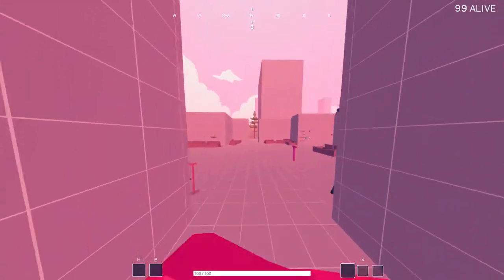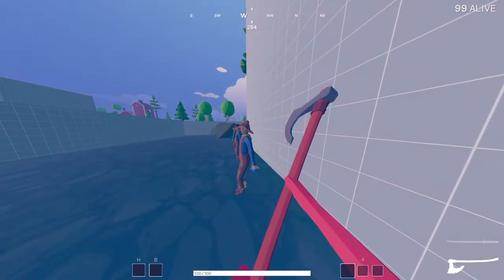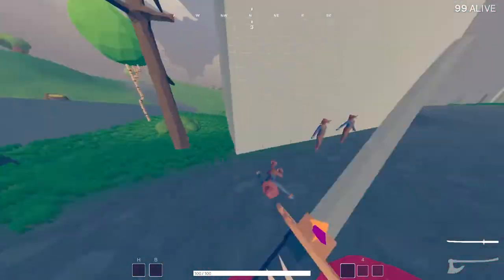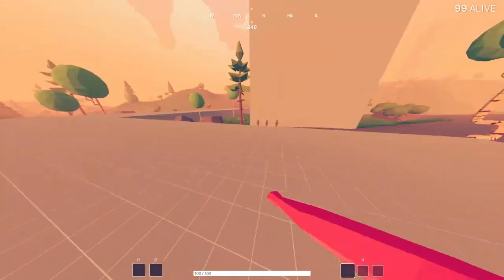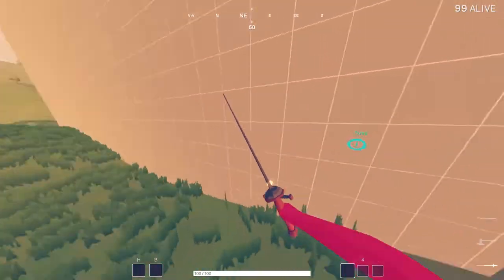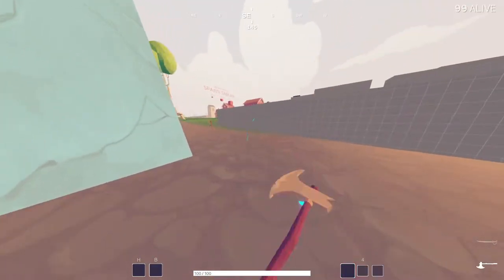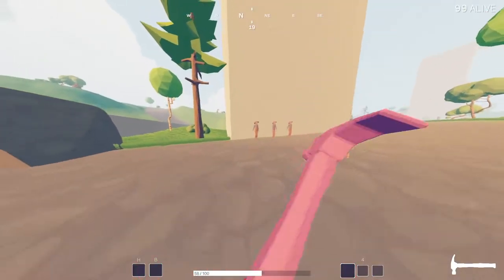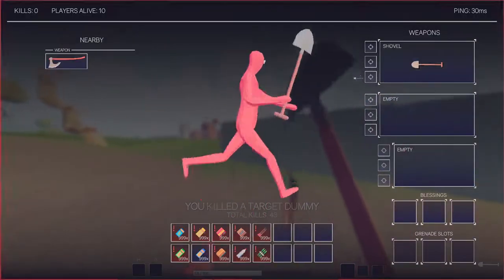Melee Weapons - Totally Accurate Battlegrounds